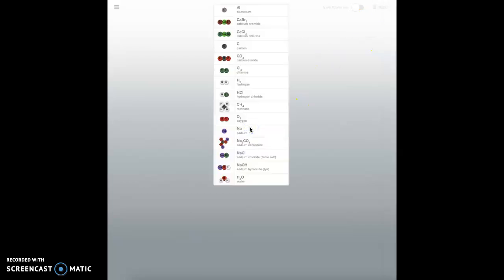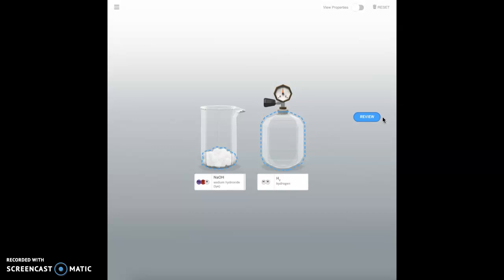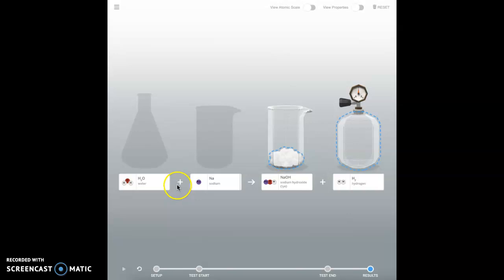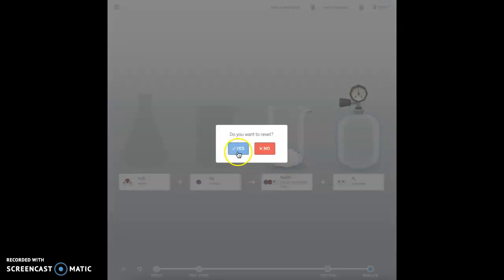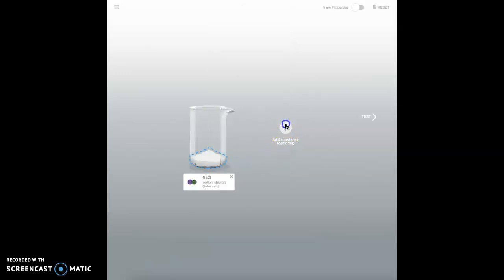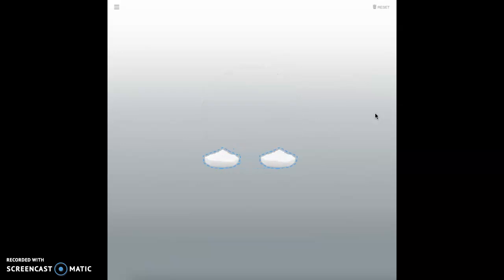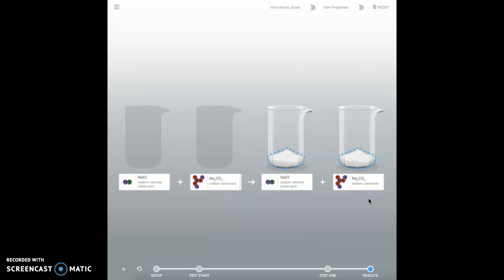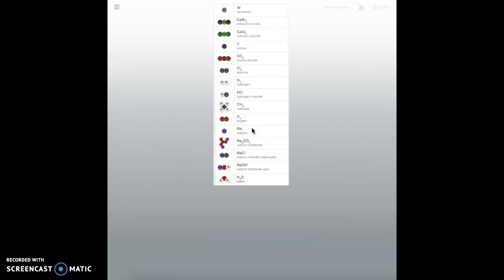Chemical Reactions -- Molecular Substances